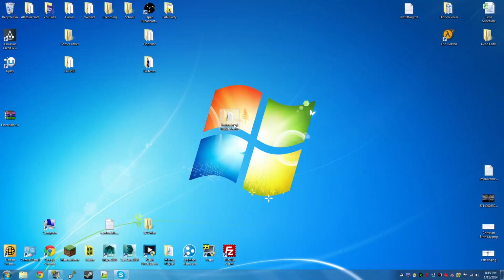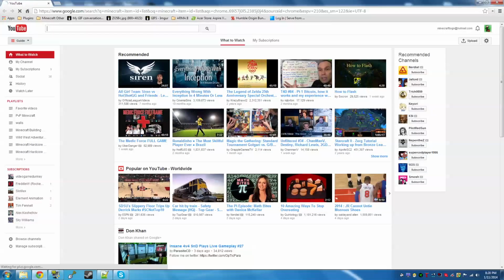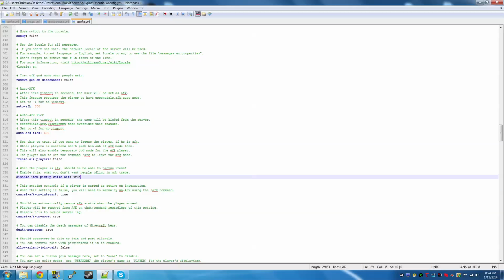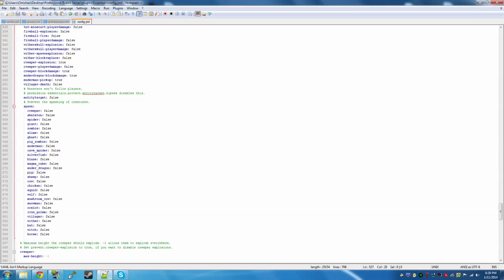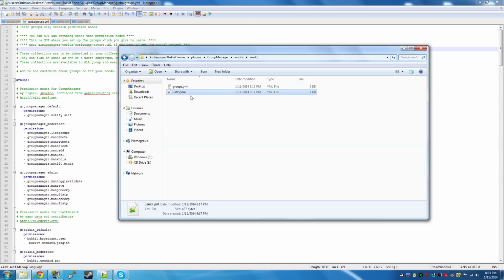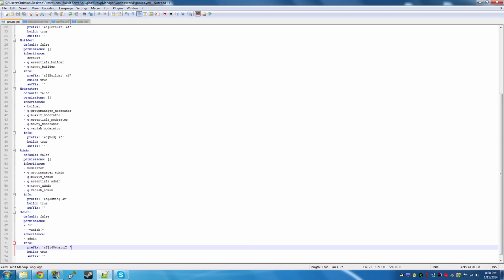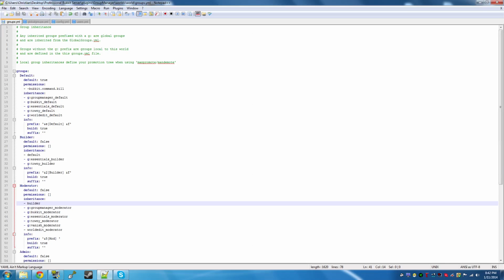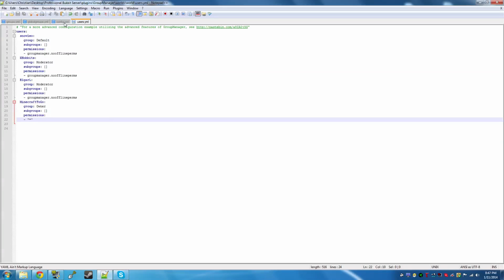Make a Professional Minecraft Server: Essentials and GroupManager